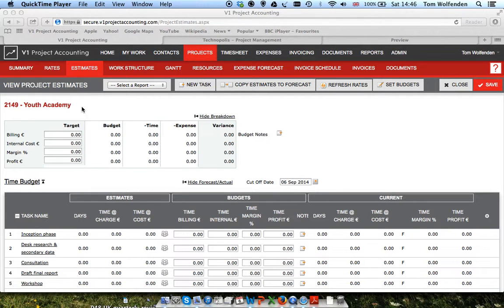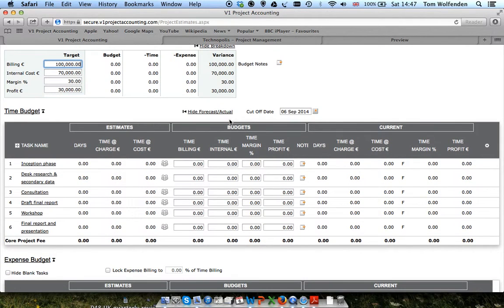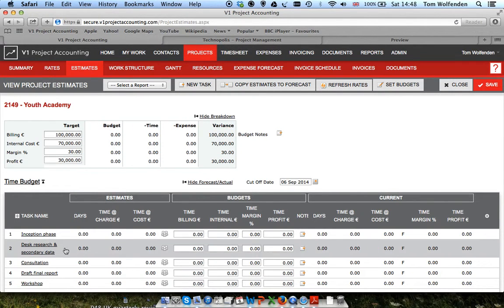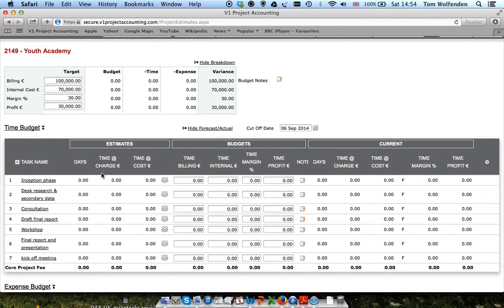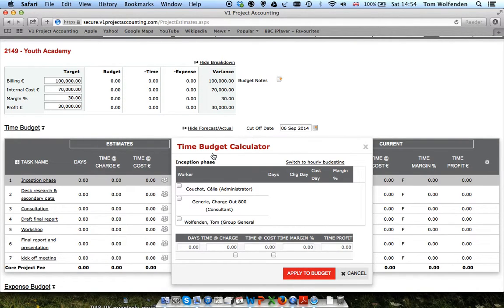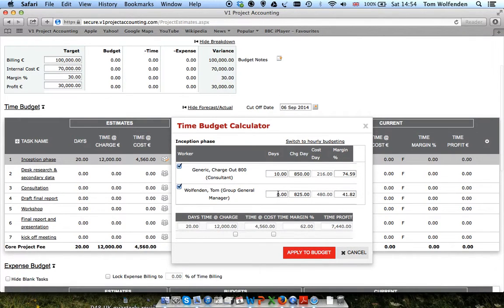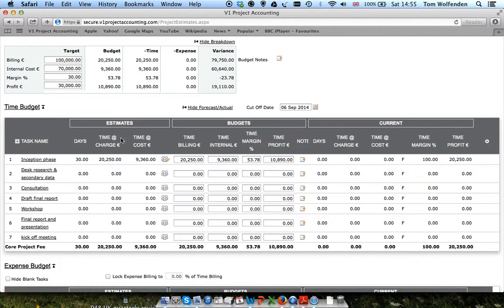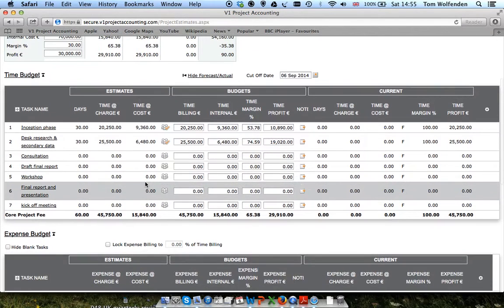4. New Project - completing estimate screen